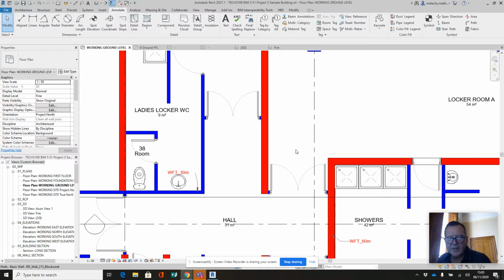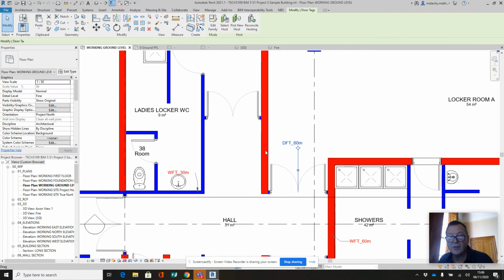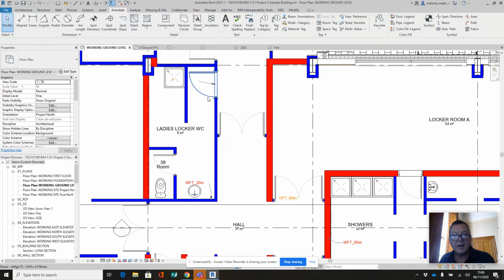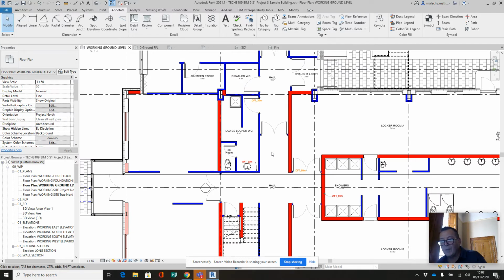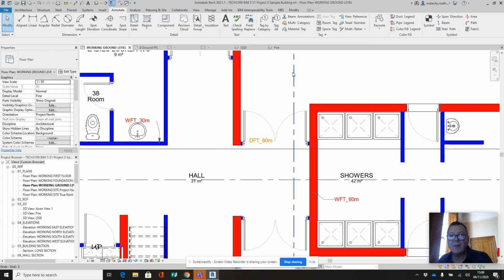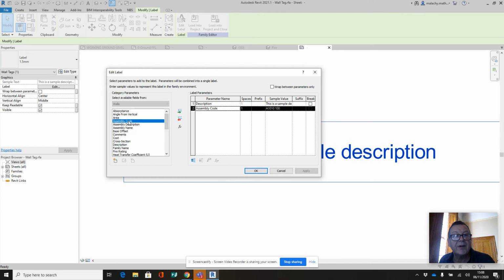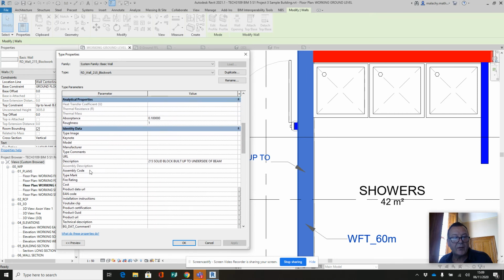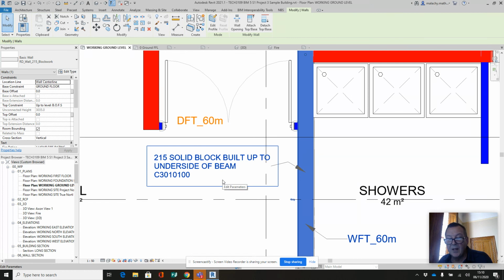TECH3109 S1 Project 3 Part 3